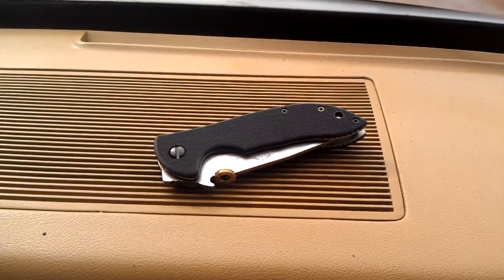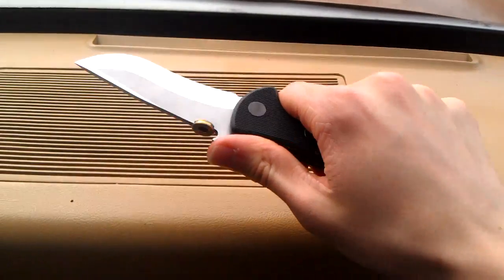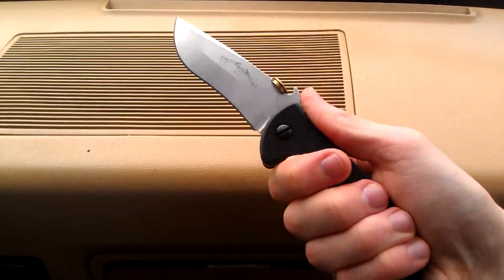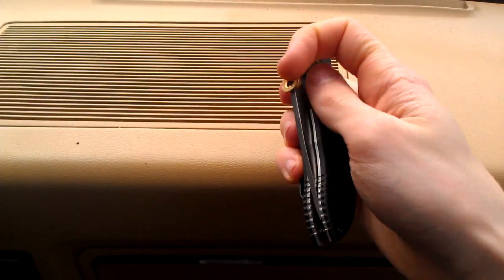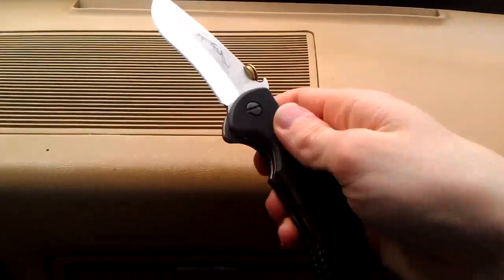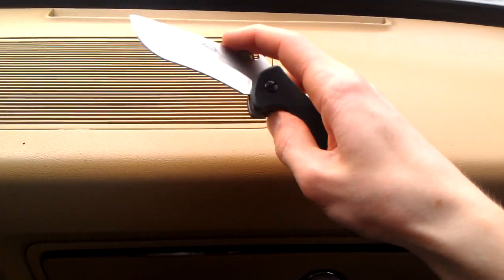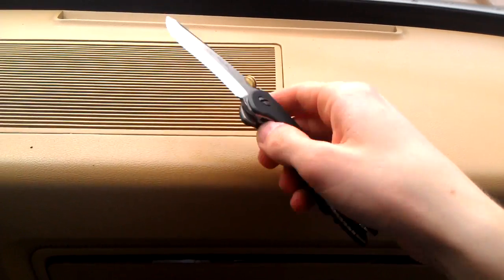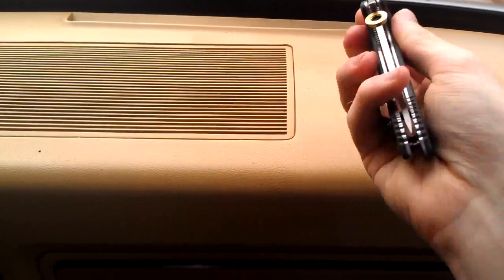Emerson Update, In The Truck!